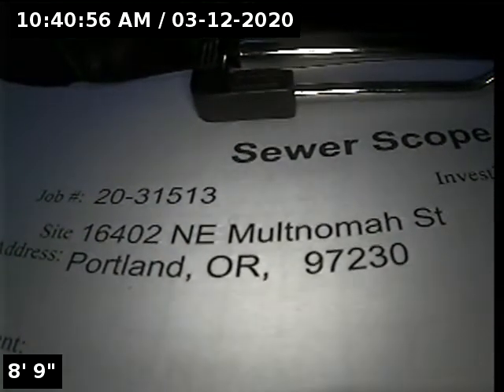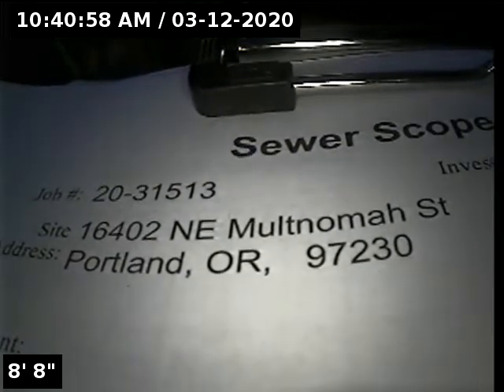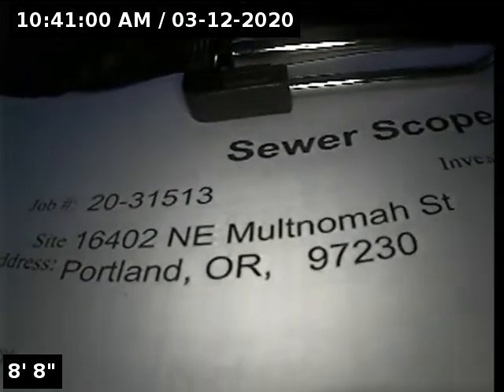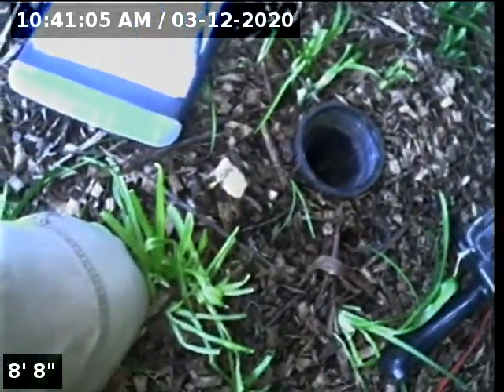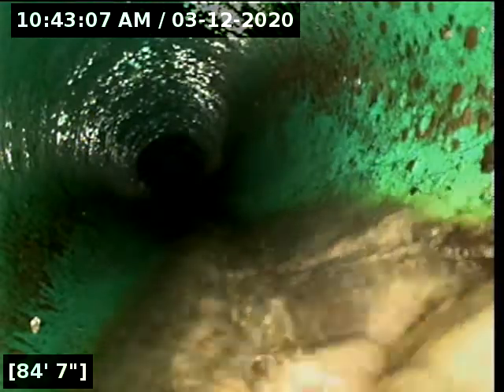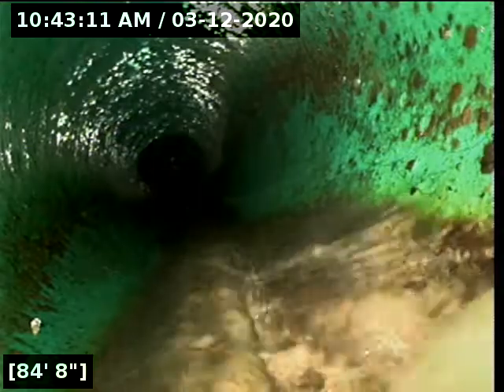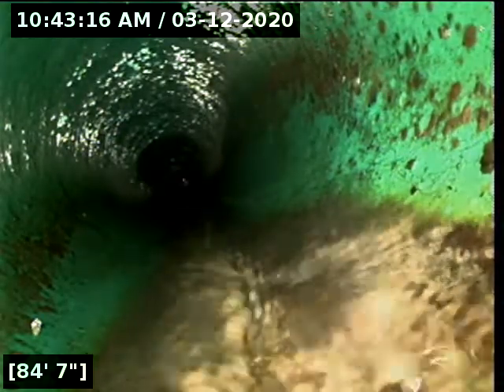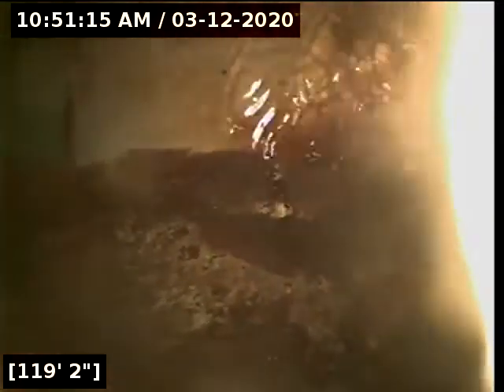16402 NE Multnomah St